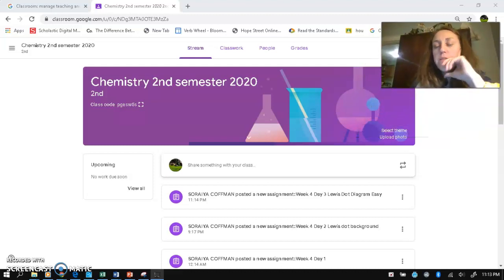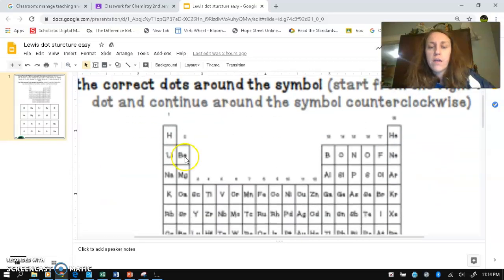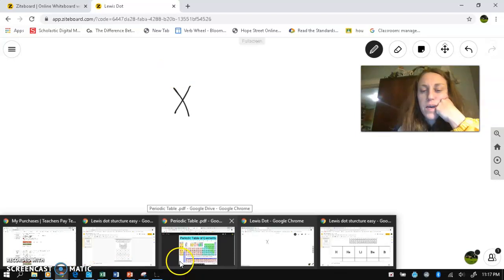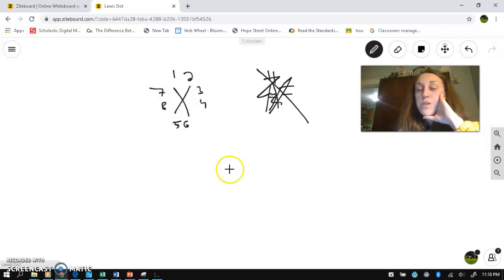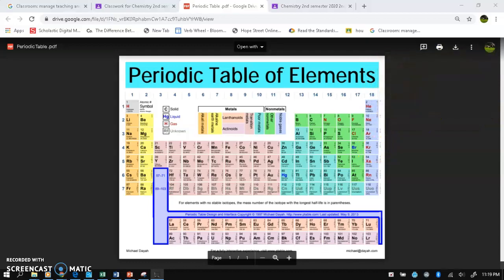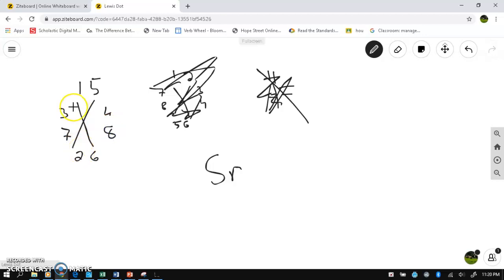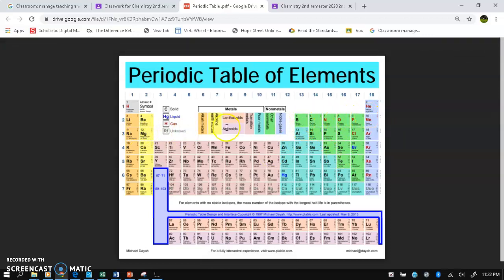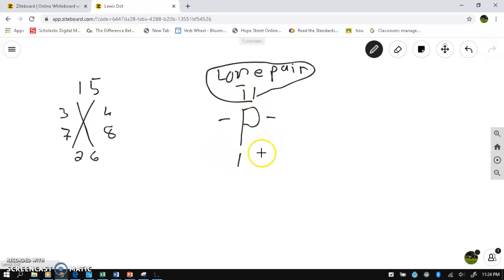How to do lewis dot structures